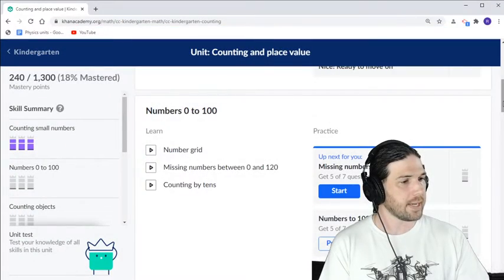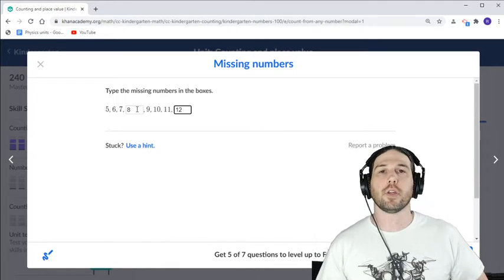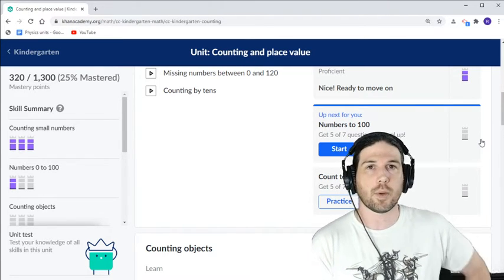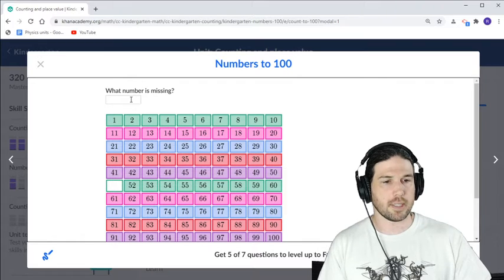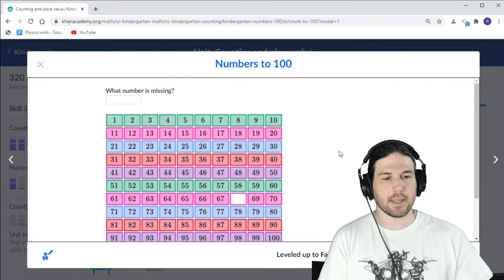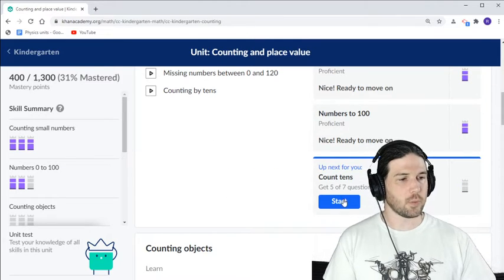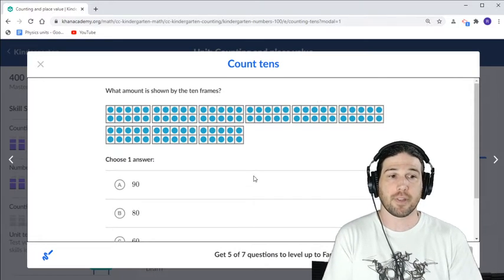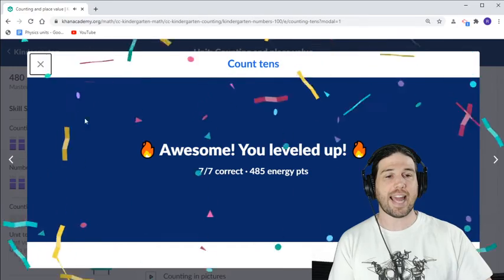Grade K: Numbers 0-100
In this video, we expand on the patterns of numbers in order to count larger sets. Specifically, we start talking about two-digit numbers, and how the left digit represents groups of 10.